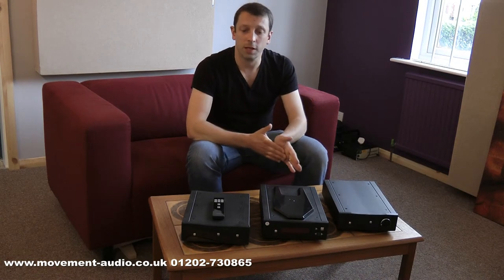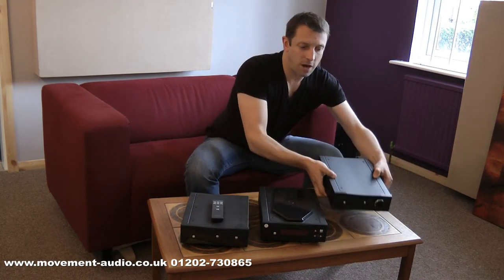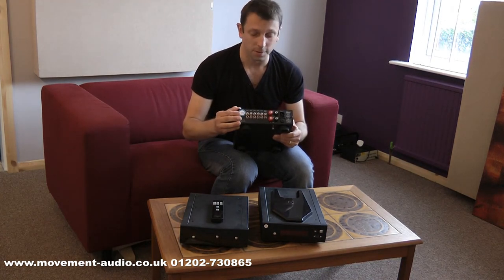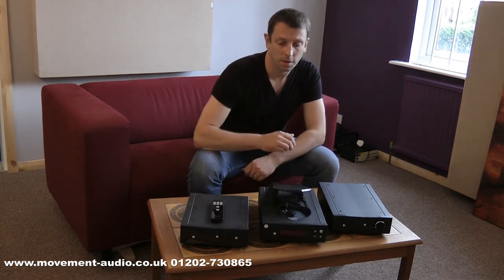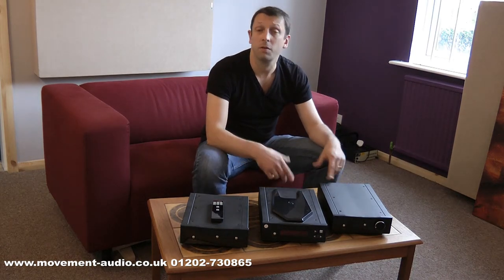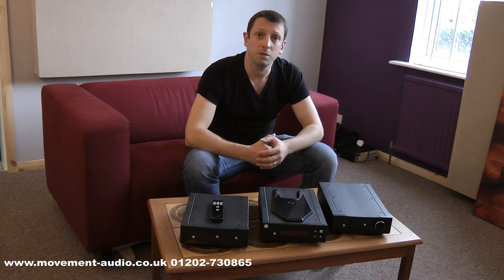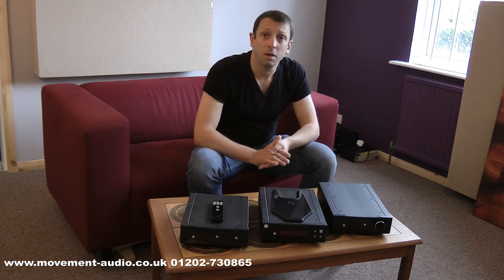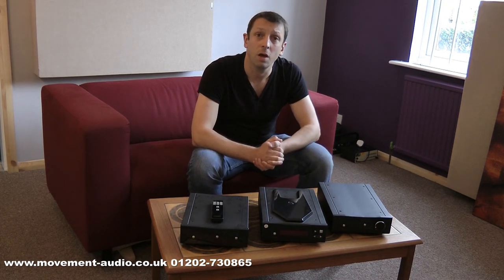Rega Brio-R Amplifier, Rega Apollo-R CD Player & Rega DAC Review by Movement Audio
Short review of the Rega Brio-R Amplifier, Apollo-R CD Player & DACs by Matt Scott at Movement Audio in Poole, Dorset.